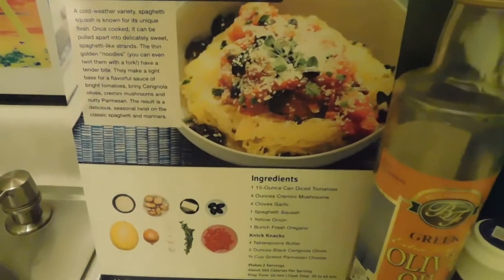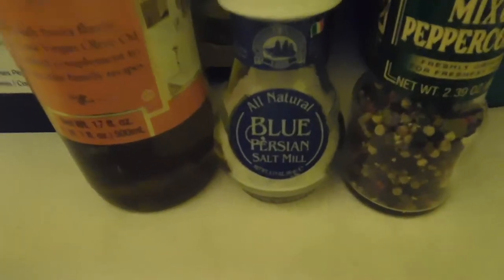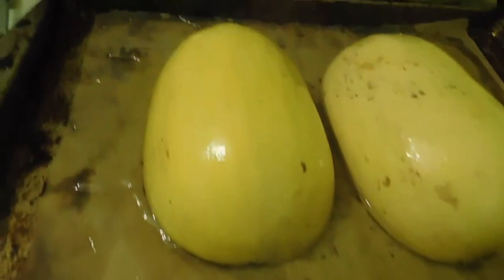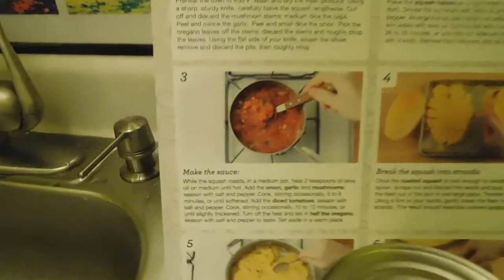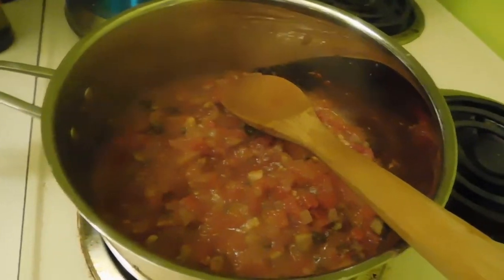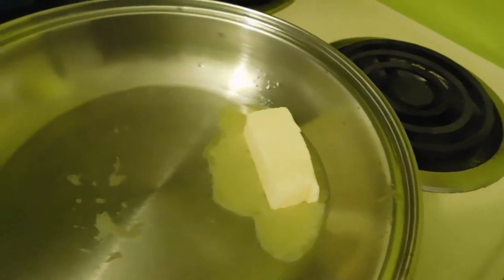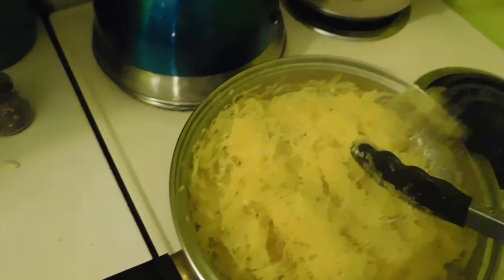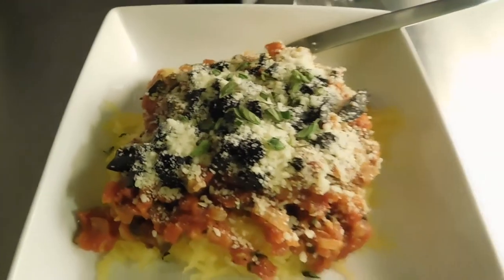Roasted Spaghetti Squash with Marinara Sauce & Black Cerignola Olives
Today's chaotic cooking adventure comes from Blue Apron, and is described as follows: "A cold-weather variety, spaghetti squash is known for its unique flesh. Once cooked, it can be pulled apart into delicately sweet, spaghetti-like strands. The thin golden “noodles” you can even twirl them with a fork!) have a tender bite. They make a light base for a flavorful sauce of bright tomatoes, briny cerignola
olives, cremini mushrooms and nutty Parmesan. The result is a delicious, seasonal twist on the classic spaghetti and marinara." All that aside, this was delicious, and I will definitely be making it again. I was lucky to have saved the recipe card for this one, so I knew the recipe number and here is a link to the official Blue Apron pdf recipe if you want to make it yourself - Buon Appetito!!

A Grasshopper’s Adventures is the companion to my blog, A Grasshopper’s Tales, which is life from the perspective of a 68-year-old ‘funemployed’ single lady living in Naples, FL. Once I figure it all out, it will feature local attractions, reviews and some cooking for one and other informative stuff. When I decided to start up this channel I vowed that I would post every video I took, no matter how bad it was – so there will be some real crap and probably a lot of swearing until I figure out how to edit etc. To start with, most of those crap videos involve cooking in a teen, tiny 60-year-old kitchen with a stove that should have been condemned years ago – so please excuse the chaos and inevitable mess – there may also be some unintentionally loud music in the background that was never intended to be a soundtrack, please turn your volume down and don’t hate me. Positive comments are welcome – negative comments, not so much!! So, onward and upward as they say – please remember that everybody has to start somewhere – thanks so much for stopping by and watching my video – peace & love – Anna